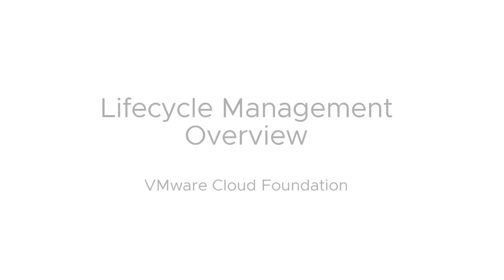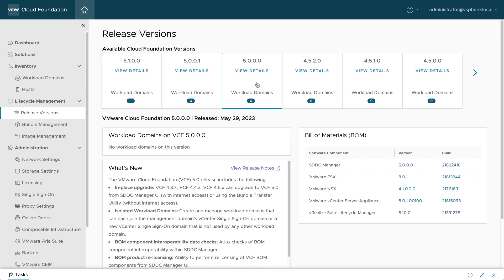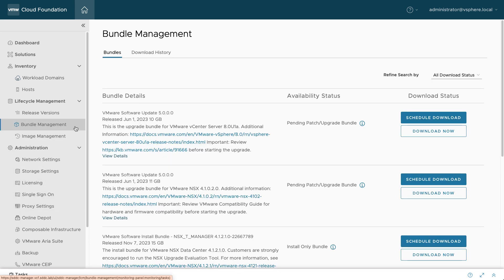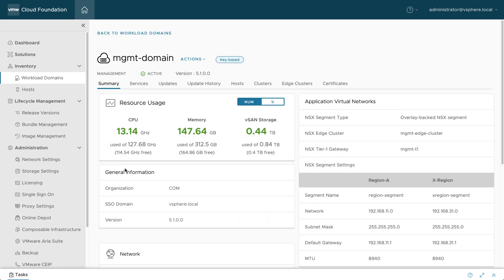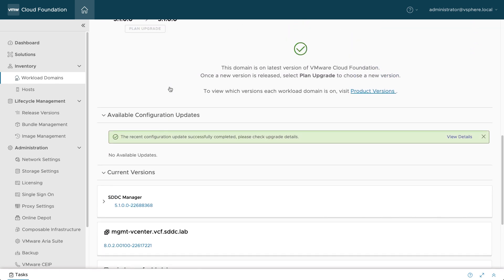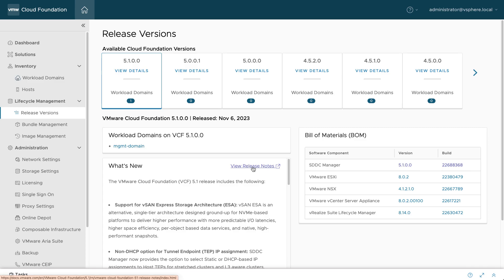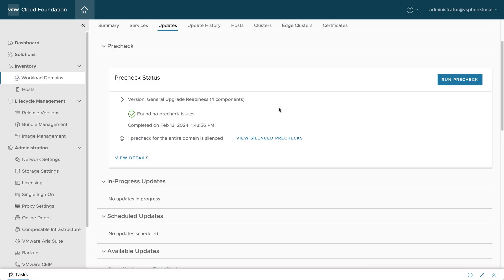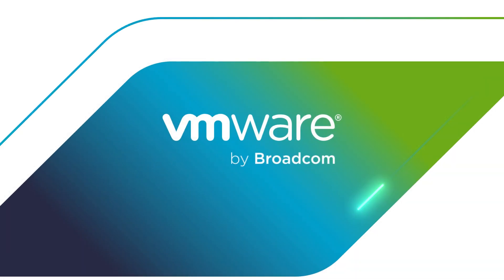Explore the Ease of Infrastructure Lifecycle Management with VMware Cloud Foundation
In this comprehensive video, Eric Gray from VMware walks you through the crucial aspects of lifecycle management within VMware Cloud Foundation. Discover how SDDC Manager streamlines automation for deploying, managing, and updating VMware infrastructure. Learn about the essential bill of materials (BOM), ensuring precise versions of infrastructure elements for both management and workload domains. Say goodbye to manual package searches as Eric demonstrates how to effortlessly download software bundles directly from VMware using your Customer Connect credentials.

With VMware Cloud Foundation, maintaining secure and updated infrastructure is a breeze.

Be sure to explore other videos in this series for a complete upgrade sequence covering SDDC Manager, vSphere, and NSX.